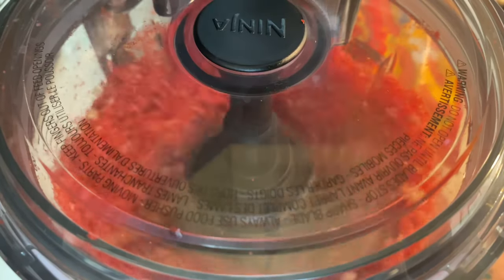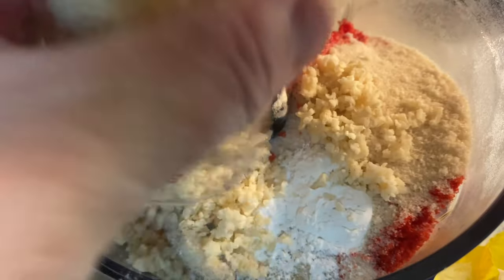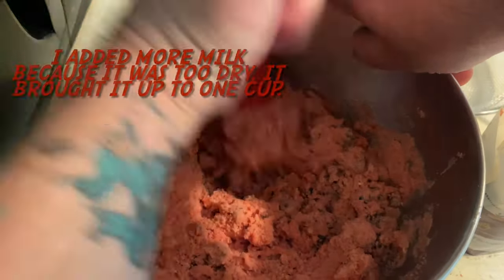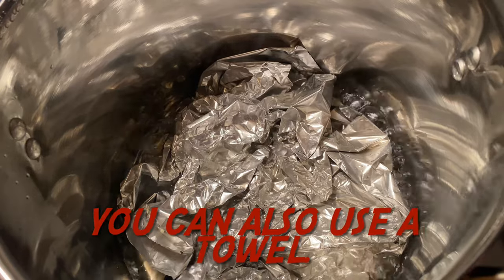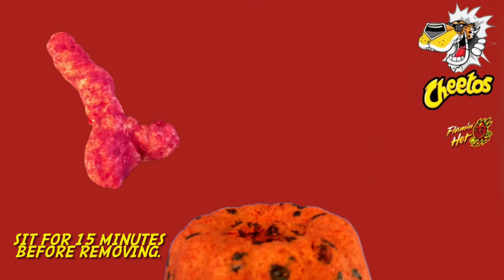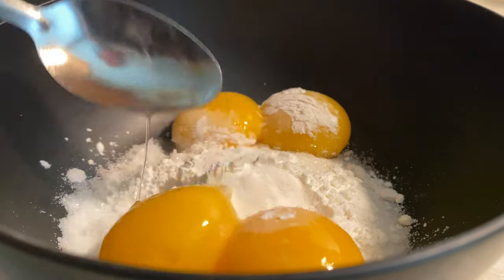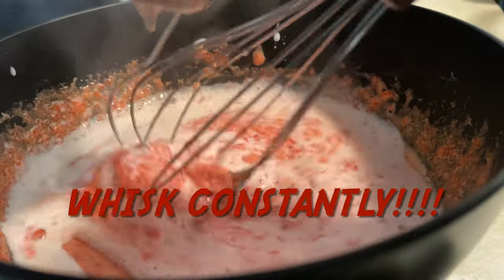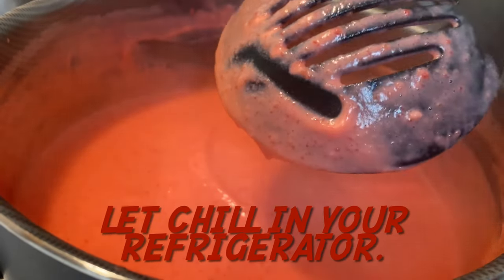Cheetos Flamin’ Hot Spotted Dick | Cheetos Flamin’ Hot Recipes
Cheetos Flamin’ Hot Spotted Dick! This Cheetos Flamin’ Hot recipe is a different one, I must say! Spotted Dick is a British steamed pudding, for those of you who are wondering. This was begging for a Cheetos Flamin Hot version! Watch this video, and tell me what you think of my Cheetos Flamin’ Hot recipe! Please, share, comment, and hit the thumbs up so YouTube will pump this video out!